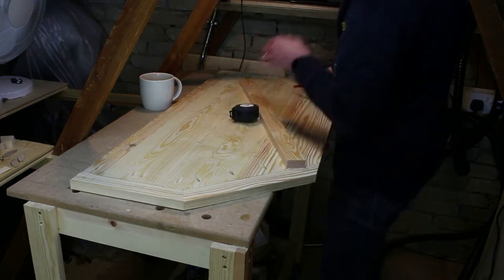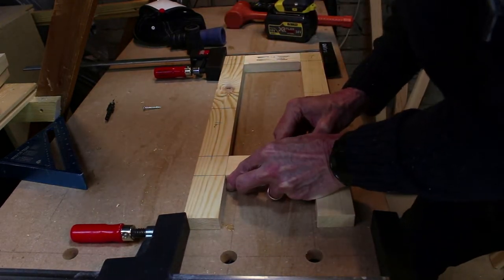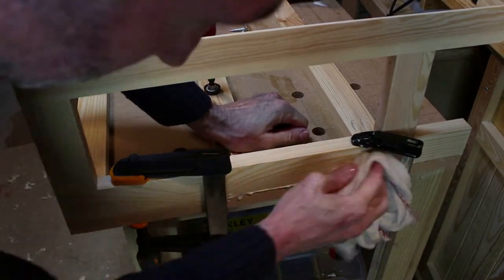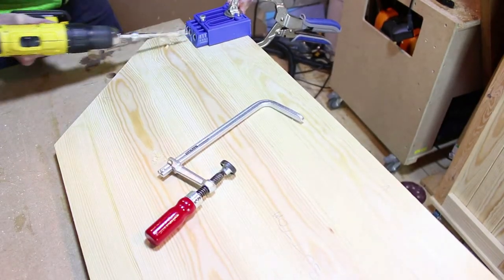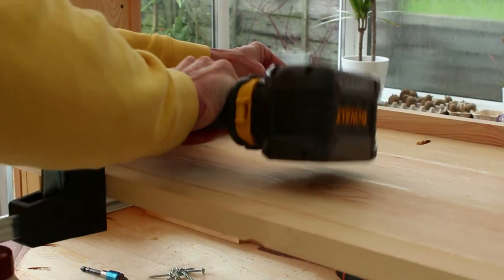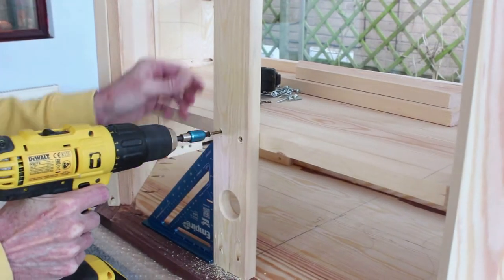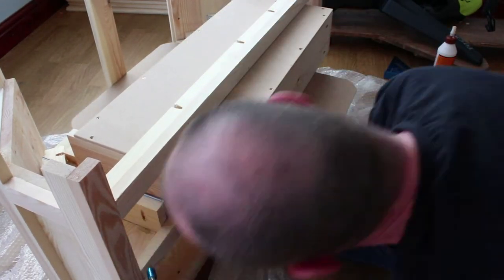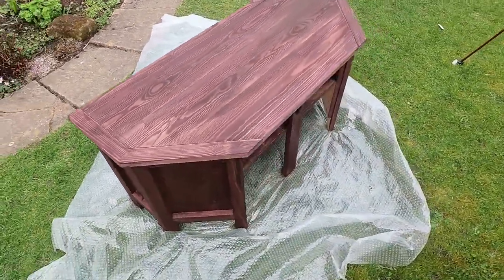Corner TV unit part 2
This video focuses on the main body of the cabinet that makes the Media / TV unit. it is formed of 5 frames and 5 panels.

In this episode we finalise the TV / media cabinet  / unit build for the front room / lounge. The build was specifically made for a Samsung 55" LCD TV. As most people seem to wall mount TV's it was difficult to but one of the correct dimension. The unit also needed to match existing furniture.

This cabinet is constructed for 5 frames made with pocket home screws with rye Kreg K5 jig. The panels are biscuit jointed with a cheap supermarket biscuit jointer.

The panels were passed through the Triton TPT125 after the glue dried. The whole thing was finally sanded with my DeWalt random orbital sander before the cabinet was assembled

This DIY project took around 30 hours to build over the course of the weekend and evenings over lockdown 3 due to COVID-19 restrictions.
Workbench joinery

This video is filmed with a Canon D700 and GoPro Hero 9